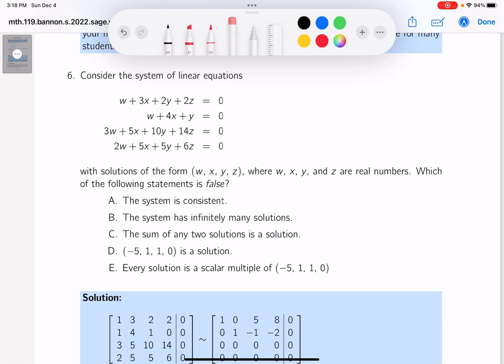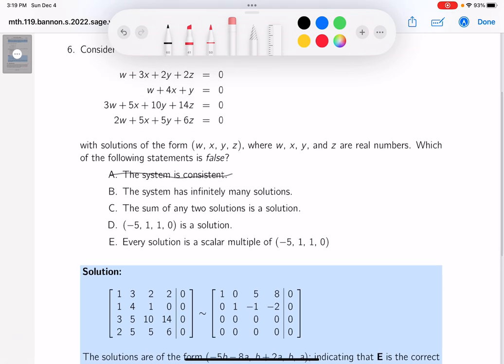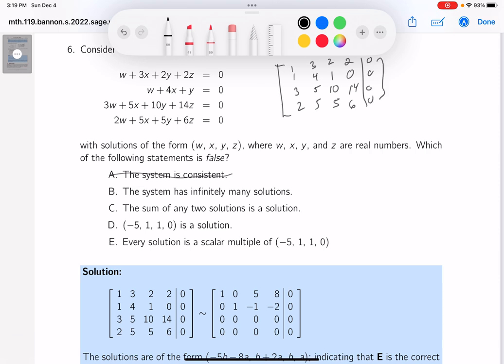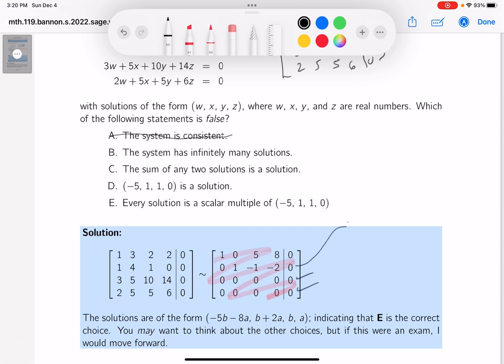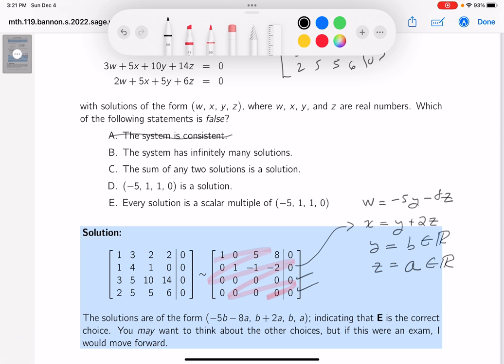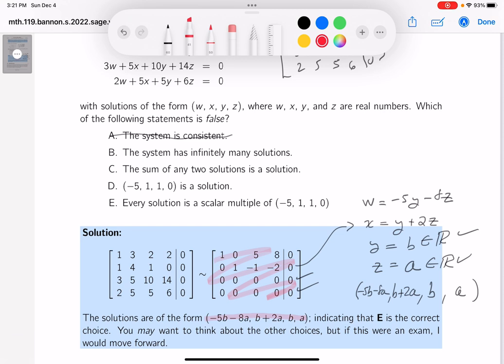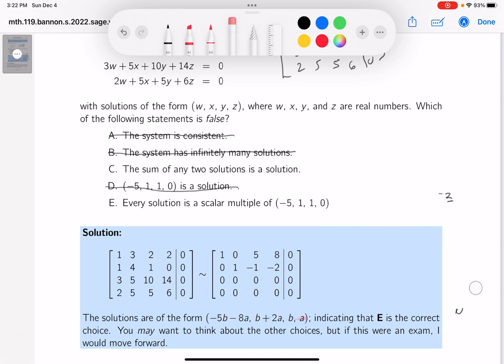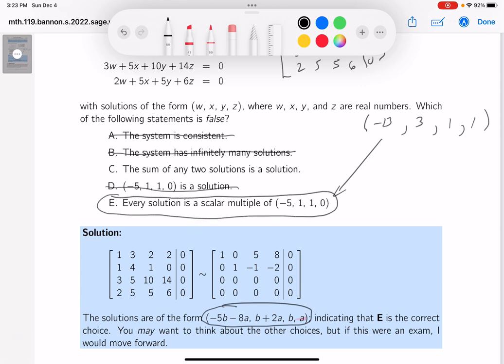mth 119 11 07 06